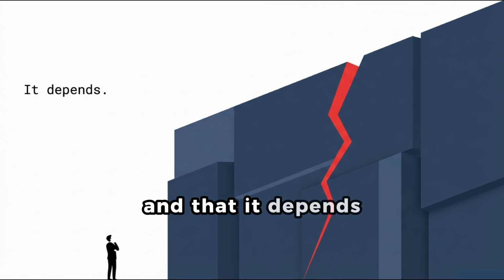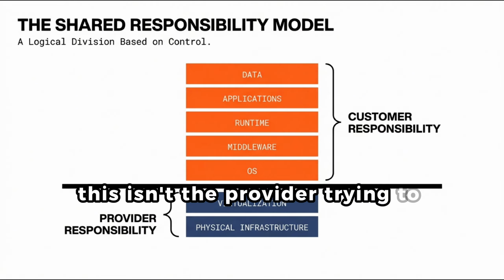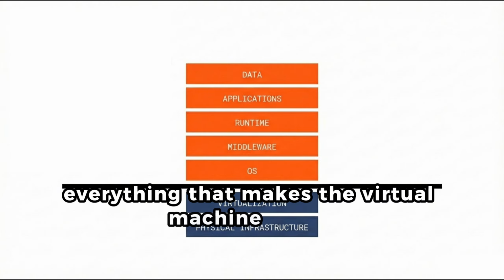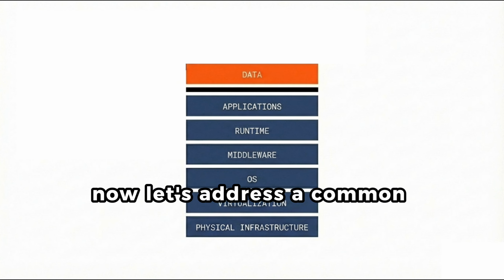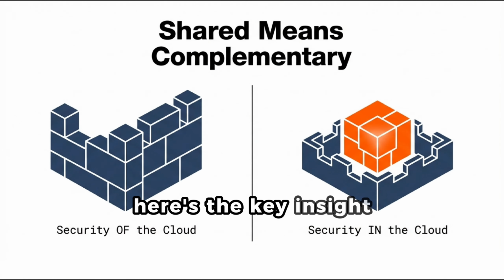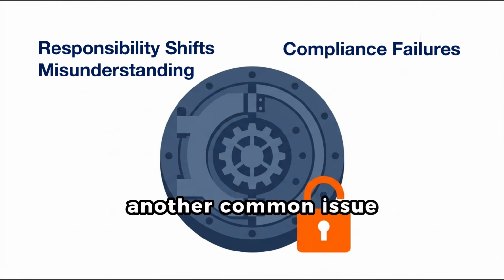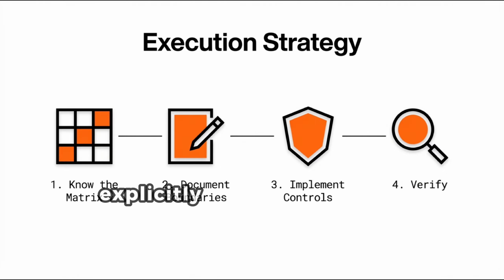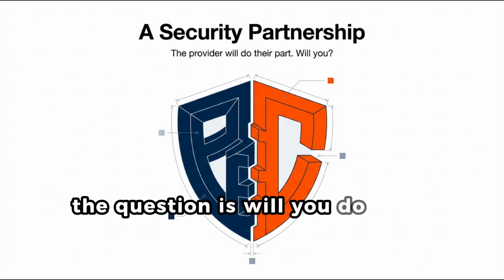Shared Responsibility in Cloud Computing Explained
In cloud computing, responsibility doesn’t disappear — it shifts.

In this video, we explain what responsibility means in the shared responsibility model, why misconfigurations happen so often, and how small decisions about access control, data handling, and configuration can create major security risks.

If you’ve ever assumed “the cloud provider handles security,” this video will help clarify what actually belongs to you.

This is part of the Cloud Behavior series, where we explain cloud computing concepts in simple, practical terms.